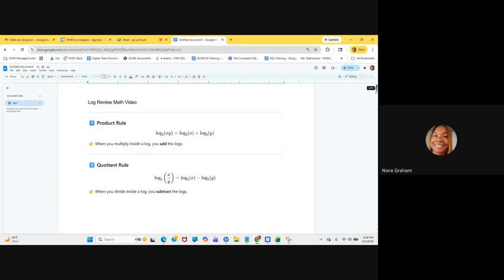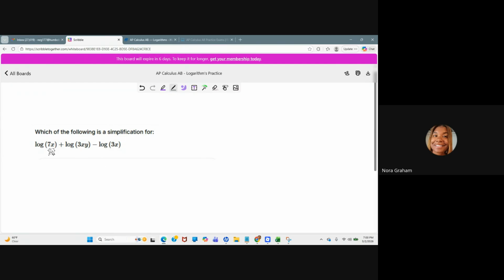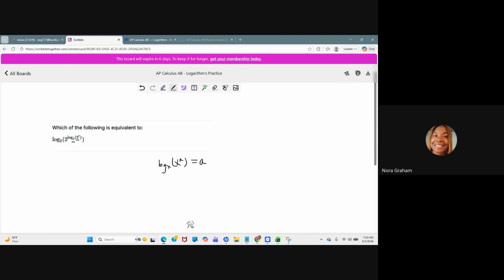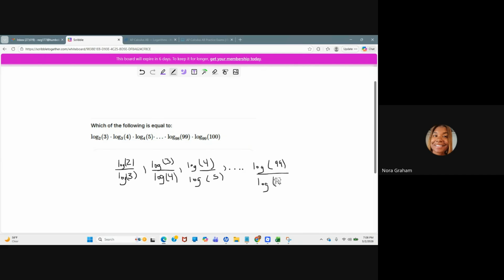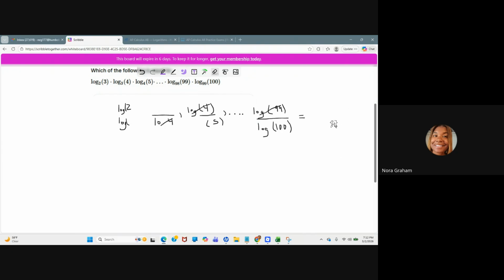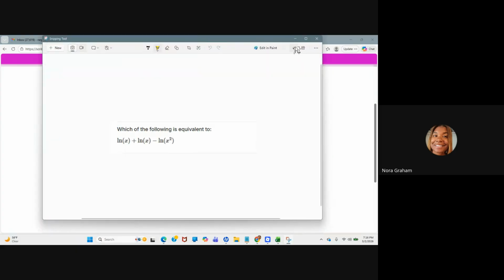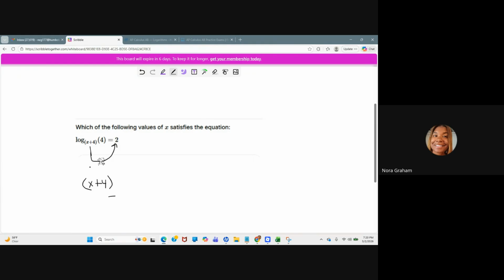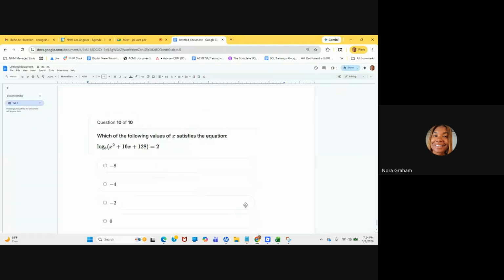jei uxrt pdr 2026 03 02 18 55 GMT 8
Master AP Calculus logarithms fast! Practice, review, and boost your scores with clear examples and step-by-step tips.